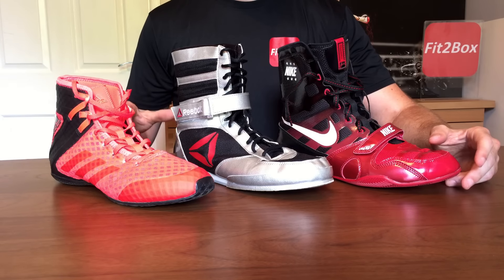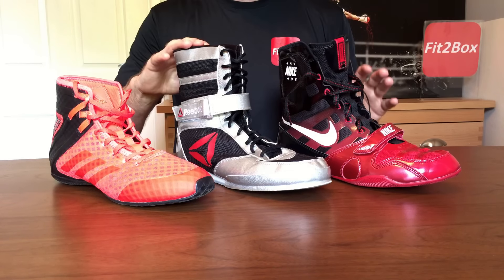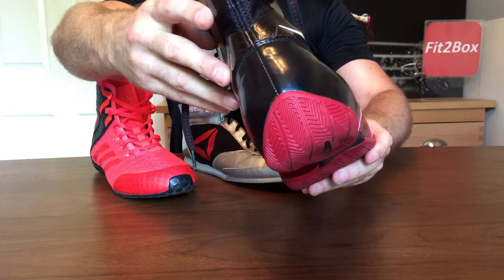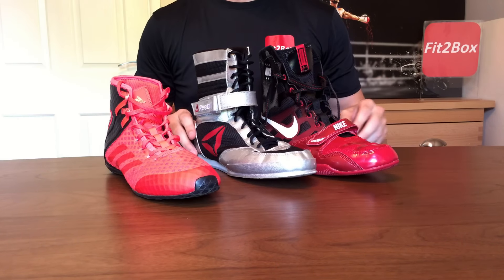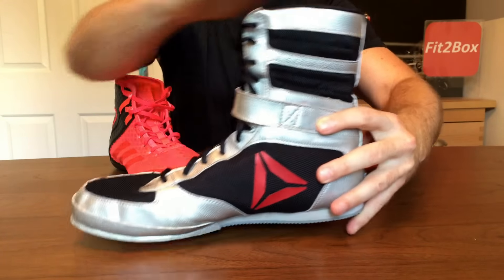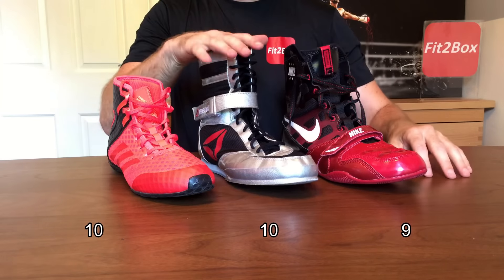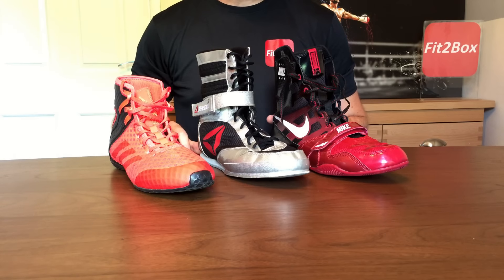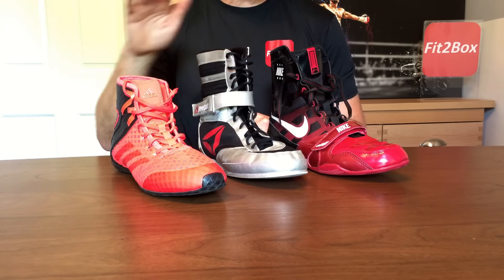NIKE HYPER KO VS REEBOK BUCK BOOTS VS ADIDAS SPEEDEX 16.1 HEAD TO HEAD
Boxing Gloves
Boxing Boots
Boxing Headguards